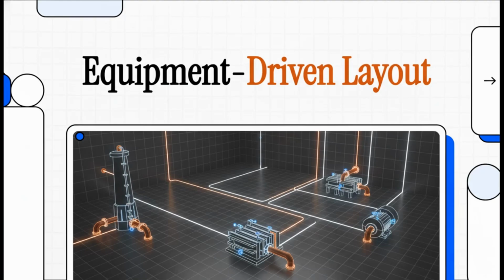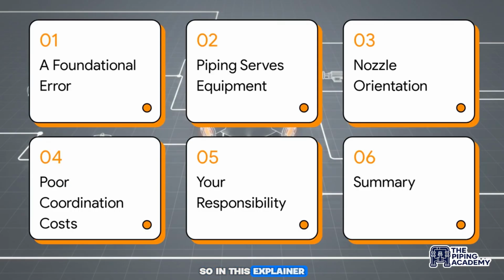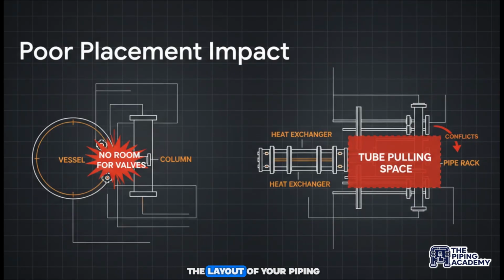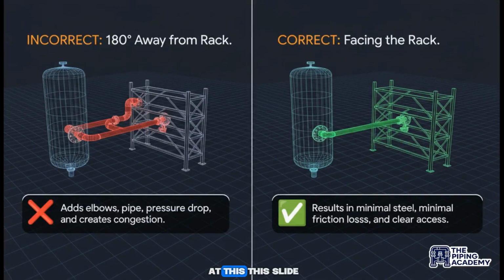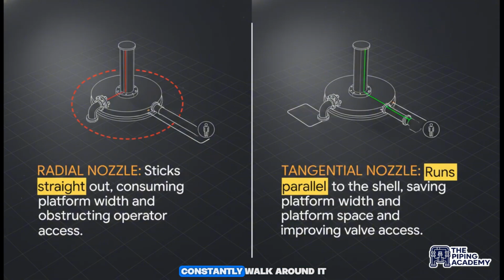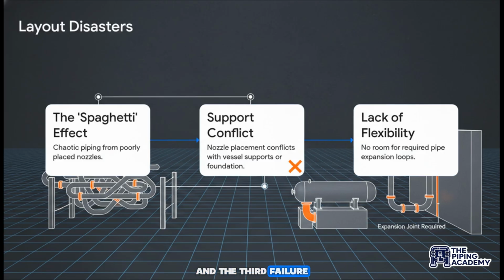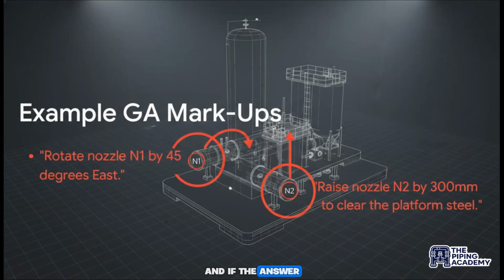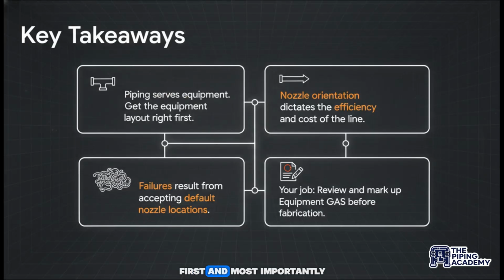Equipment-Driven Layout Explained | The Real Method Professional Piping Designers Use Before Routing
We explain one of the most critical piping design principles used in real EPC projects: equipment-driven layout strategy.
MODULE-3 LESSON-12
Pipes do not control plant layout. Equipment does.

Junior designers start routing pipes randomly in E3D, PDMS, or Smart3D without studying equipment GA drawings, nozzle orientation, maintenance clearance, or process requirements. This leads to clashes, cavitation problems, stress failures, and expensive redesign.

This lesson shows how senior piping designers plan layouts around pumps, exchangers, compressors, vessels, and tanks.

📌 WHY EQUIPMENT CONTROLS PIPING LAYOUT

→ Nozzle orientation defines routing direction
→ Equipment spacing decides pipe rack height
→ Maintenance clearance decides routing corridor
→ Process requirement decides pipe slope and straight length

How ignoring equipment logic causes redesign loops.

📌 PUMP-DRIVEN LAYOUT LOGIC

→ Straight length before suction nozzle
→ Minimum elbows to avoid cavitation
→ NPSH and elevation logic
→ Valve placement rules

Example 1:
Pump suction routed with 3 elbows → cavitation risk → shutdown.
Example 2: Control valve placed before pump → vibration issue → redesign.

📌 HEAT EXCHANGER & VESSEL LAYOUT THINKING

→ Channel end clearance rules
→ Tube bundle removal space
→ Platform and ladder interference
→ High-temperature expansion allowance

How exchanger maintenance affects pipe routing.

📌 EPC MODEL REVIEW MINDSET

→ How senior designers check equipment GA first
→ How to mark routing corridors
→ How to avoid Navisworks clash reports

Professional workflow before opening the PDMS/E3D model.

Master equipment-driven layout thinking, and your designs will look like real refinery project models, not classroom exercises.

📌 COMPLETE COURSE:
• TPA – Complete Piping Engineering Master Program